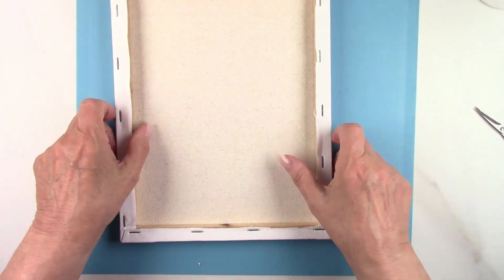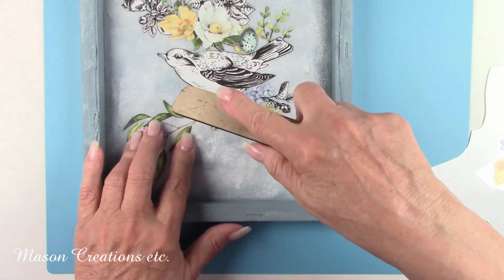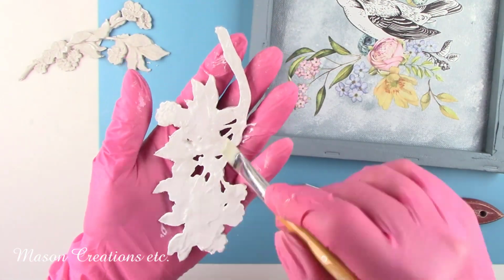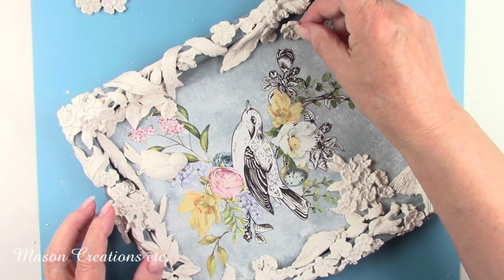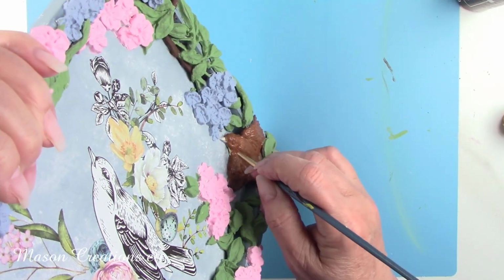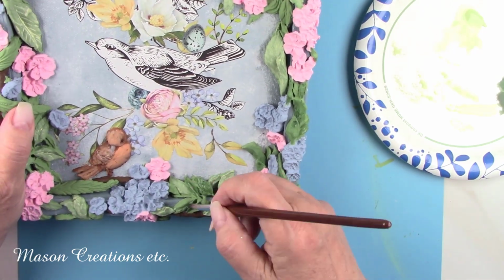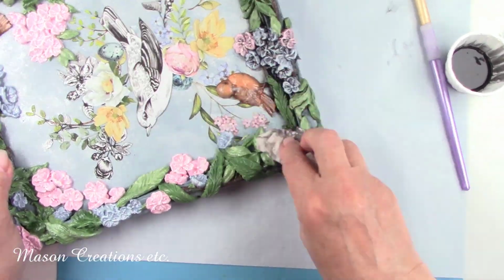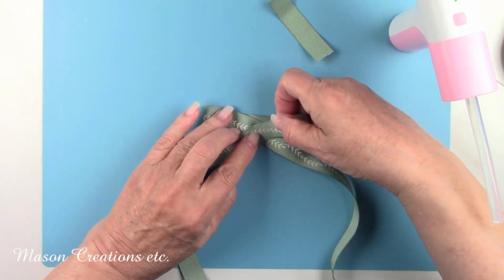How to Create a MIXED MEDIA for BEGINNERS Using AIR-DRY CLAY and RUB-ON TRANSFERS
Welcome to my creative corner! In this video, we’ll dive into the exciting world of DIY mixed media art as we create a stunning canvas using air-dry clay and rub-on transfers. Whether you're a seasoned artist or just starting out, this step-by-step tutorial will guide you through the process of combining different materials to create a unique piece of art that reflects your personal style.

Get ready to unleash your creativity and transform a simple canvas into a masterpiece! Grab your supplies and let’s get crafting!

My favorite Tools:
Surebonder cordless hot glue gun (Amazon) Water brush pen
Supplies I used in this video:
Vintage Effects Wash-Black (ebay)
Misc supplies: ribbon